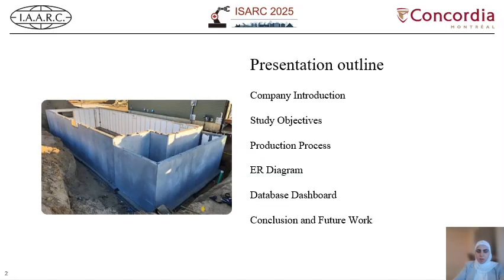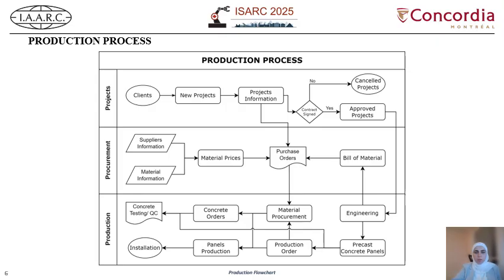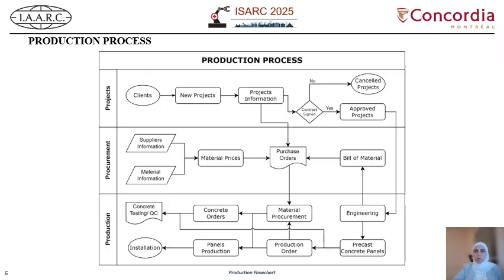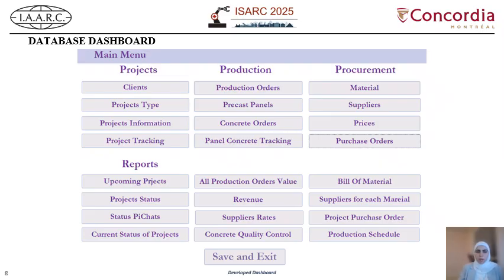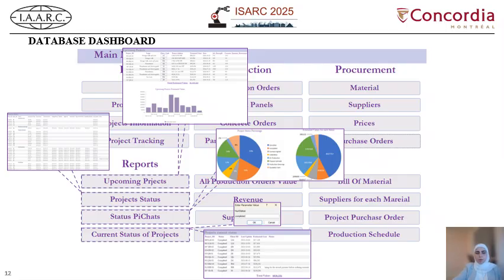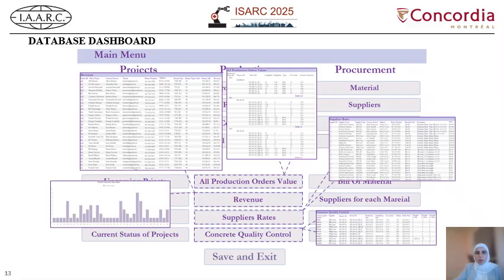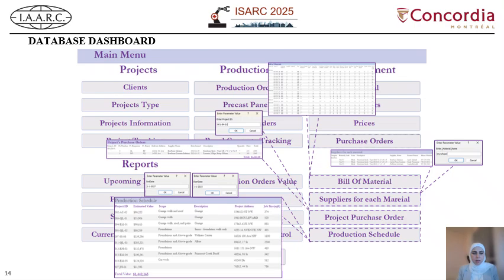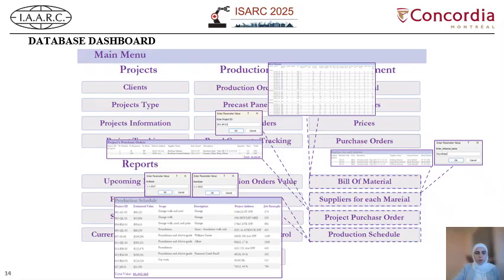Paper ID: 306 – ISARC 2025 by Alaa Abu Nokta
Title: Enhancing Data Management Efficiency in Precast Concrete Manufacturing Through a Custom Database Solution

Authors: Alaa Abu Nokta, Mohammad Darwish, Mohamed Al-Hussein

Abstract: It is crucial for complex production environments, such as precast concrete manufacturing, to have efficient data management. Construction enterprises must navigate and organize vast amounts of data as part of their critical decision-making functions. The research described in this paper uses a case study to examine the implementation of a custom database solution for data management in a precast concrete manufacturing facility. The database is developed to address existing organizational issues and production inefficiencies stemming from the absence of a centralized data management system. By automating and organizing data retrieval, the database streamlines data flow and enhances the accessibility and integrity of critical information. Moreover, a dashboard is developed to display essential performance indicators, such as project tracking, estimates of future revenue, and production schedules. The system manages various types of data, from management to production information. The case study highlights the importance of integrated data management systems in improving productivity, quality control, and overall performance in the construction industry.